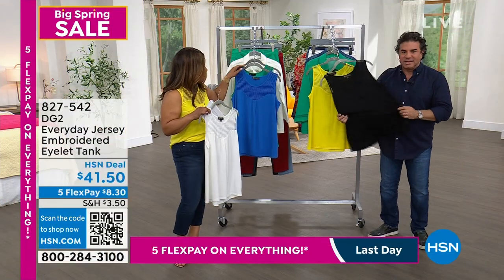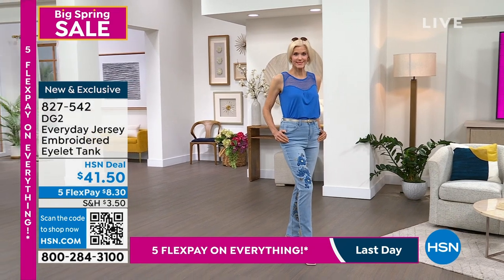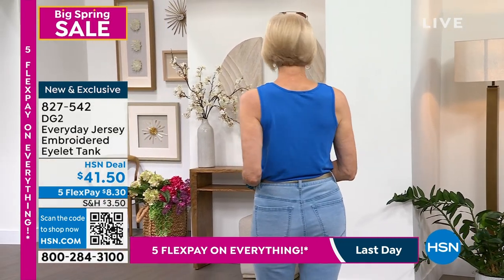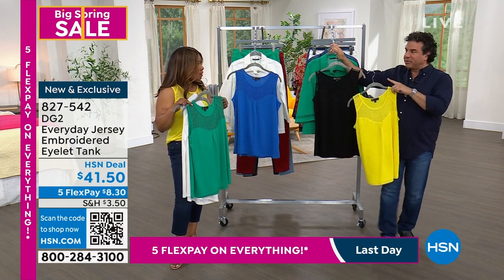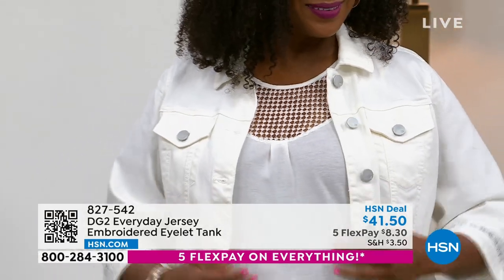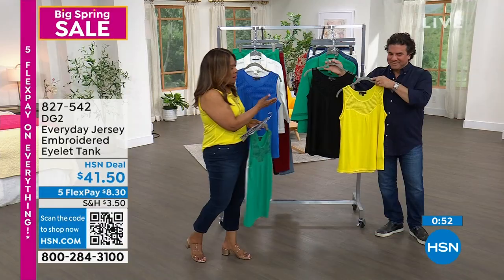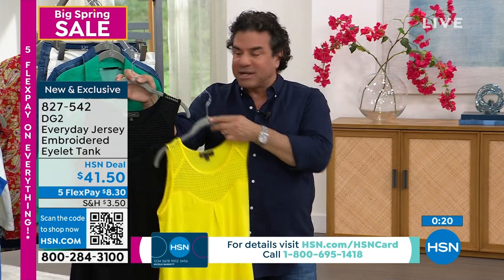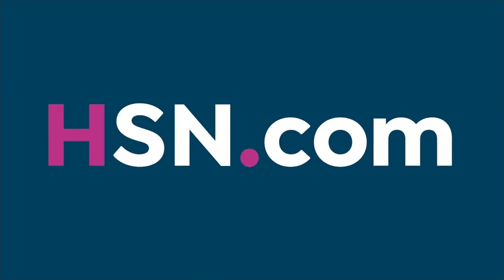DG2 by Diane Gilman Everyday Jersey Embroidered Eyelet T...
DG2 by Diane Gilman Everyday Jersey Embroidered Eyelet Tank
The eyelets have it! The perfect blend of sweet and sassy (and of course, stylish), this everyday jersey knit tank is updated with chic, Bohoinspired eyelet details so it instantly becomes a summer fave.